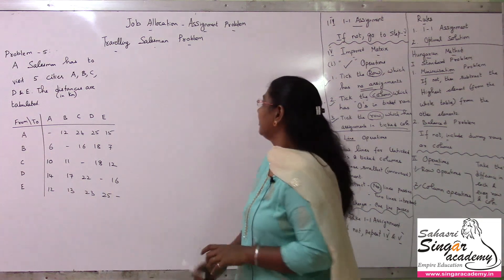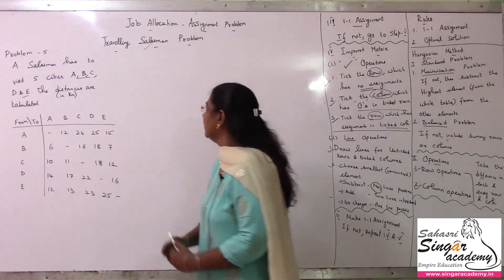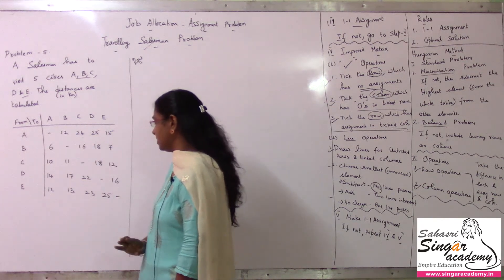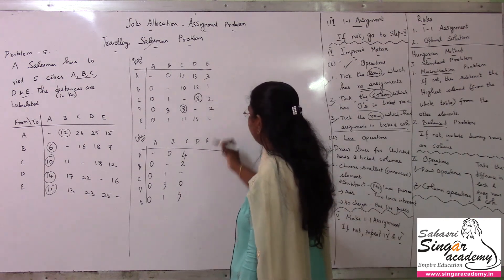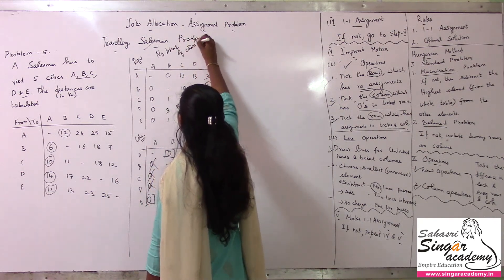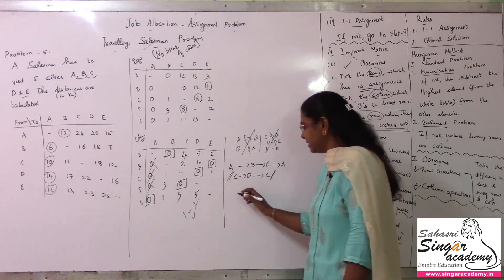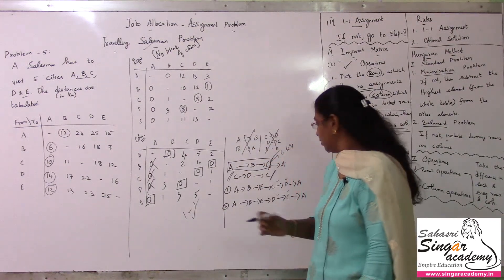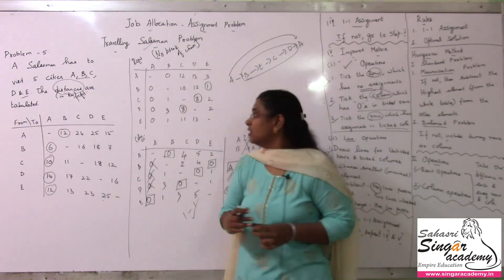04.03.05. Job Allocation - Assignment Technique - (Travelling Salesman) Problem 5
Faculty: Yamuna Sridhar

Content:
Job Allocation - Assignment Technique

Operations Management and Strategic Management

Applicable for
CMA Intermediate G2
CMA Final
CA Final

Online coaching &
Live classes in
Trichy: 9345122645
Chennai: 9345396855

CA classes:
For May term exam: